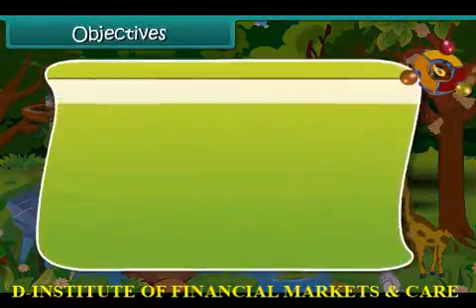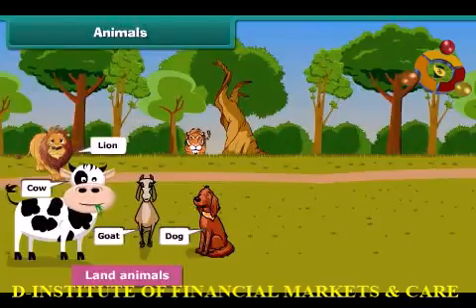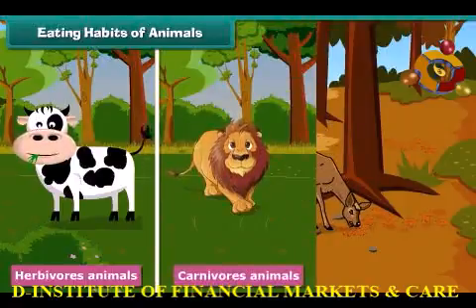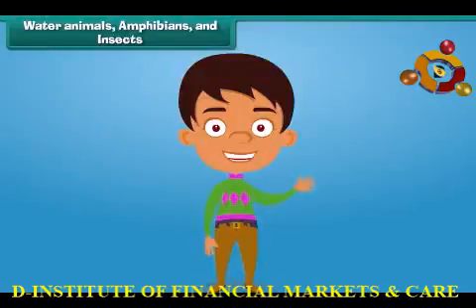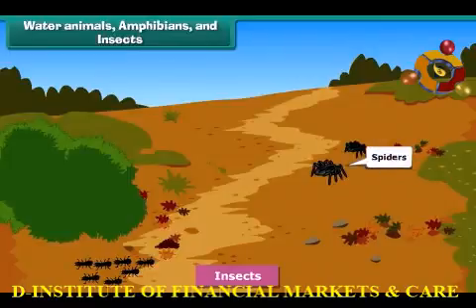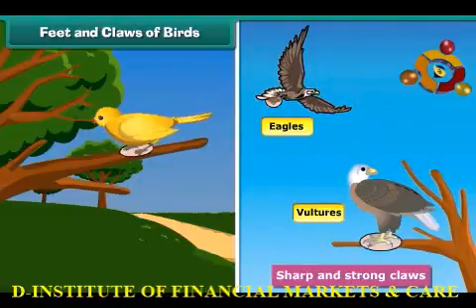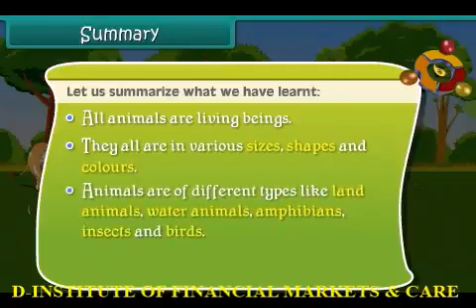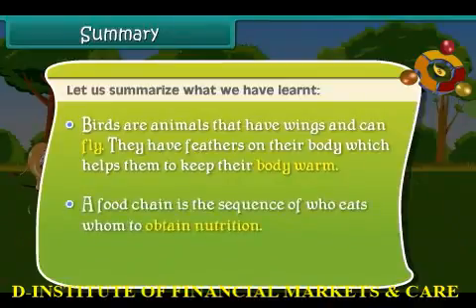Animal Life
Class 3rd Environmental Studies (EvS) as per the revised curriculum of NCERT, CBSE, ICSE, and other State Boards. All concepts are explained in easy to understand manner and simple language. Let’s children enjoy the learning and allow them to develop basic skills on the go with your mobile. No other resources required.